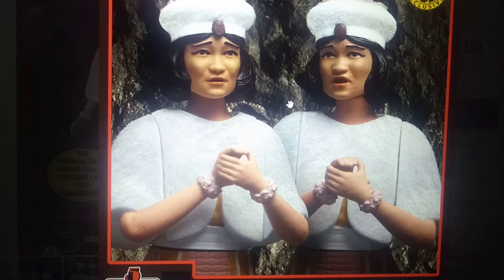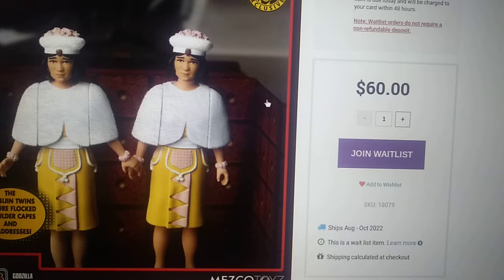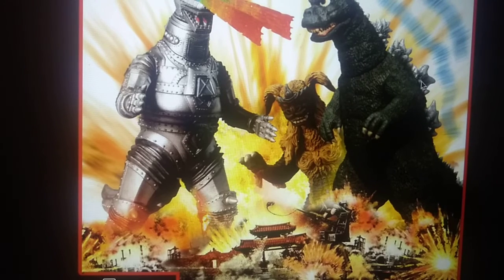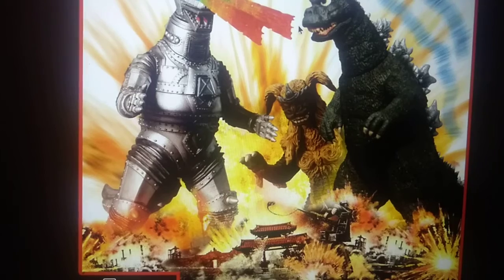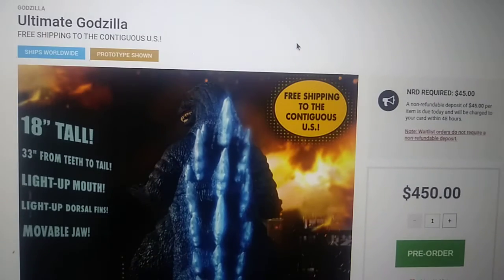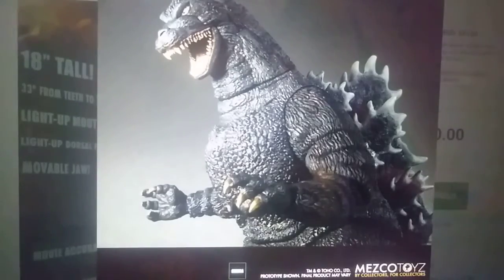All Upcoming Mezco Toyz Godzilla Products!!!!!!! - My Thoughts